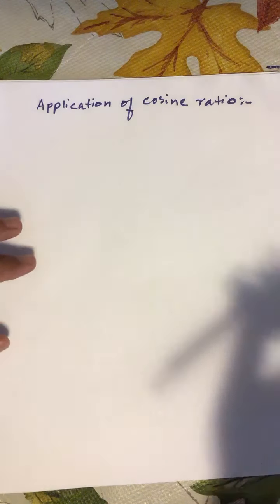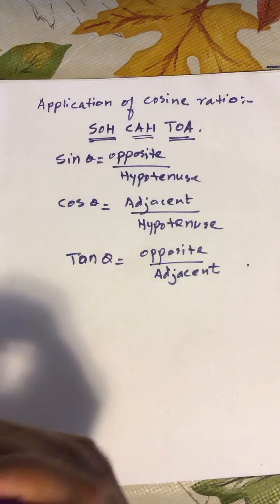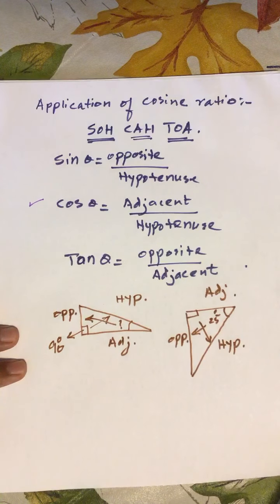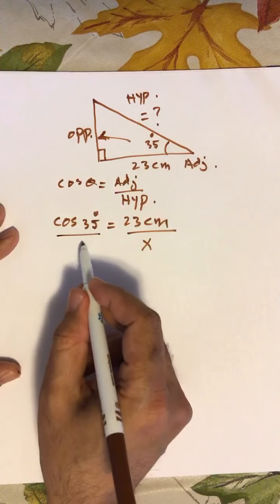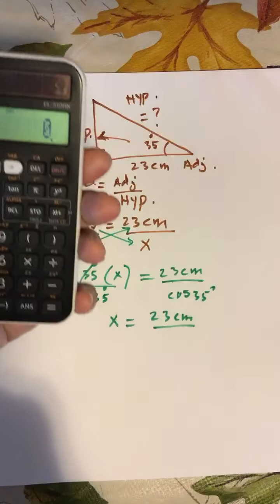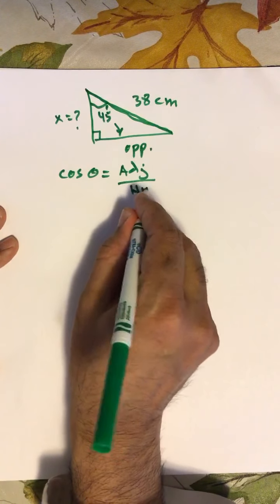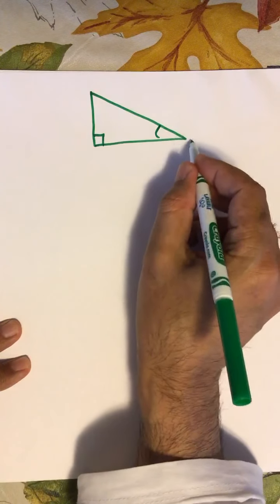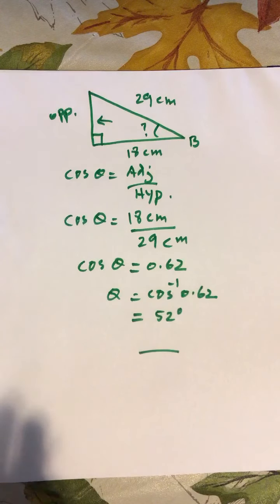Cosine ratio and it’s application!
This video gives details about using Cosine ratio to find a missing angle or to find either adjacent or hypotenuse.